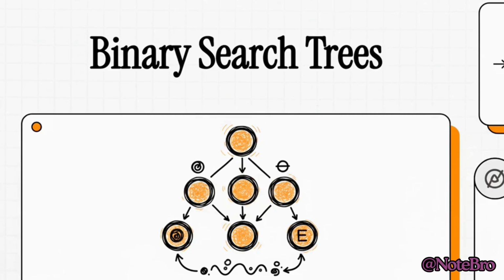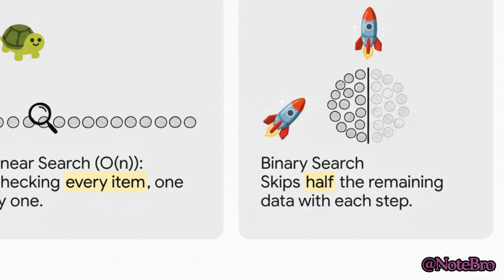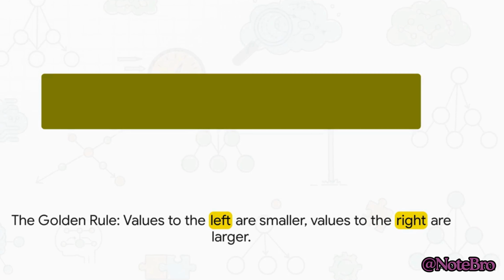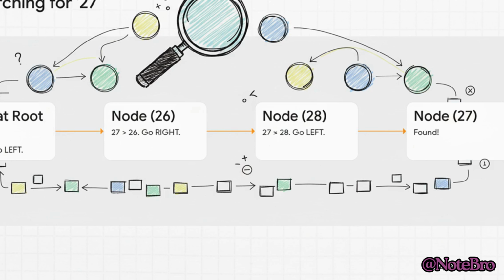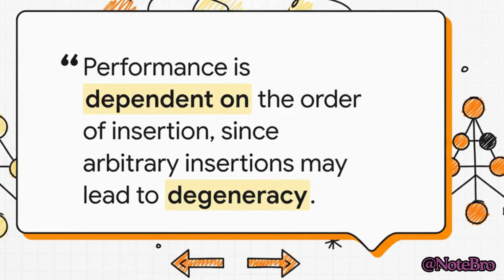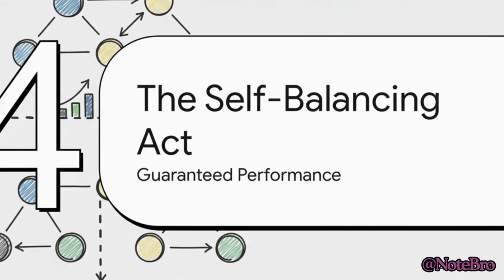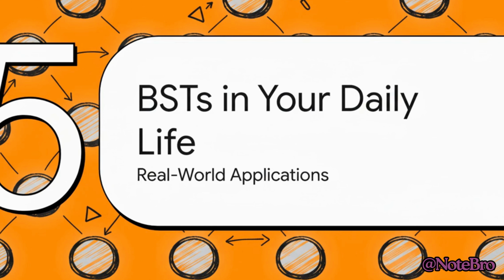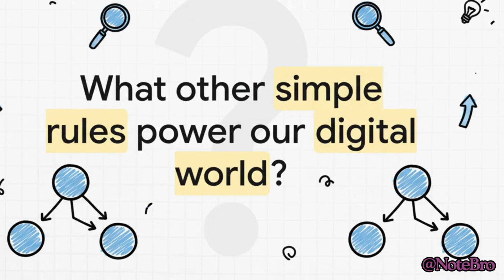Binary search tree Introductions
This video gives an introduction to the Binary Search Tree (BST). Learn what a BST is, its properties, and how it helps in efficient searching, insertion, and deletion of data. Perfect for beginners learning Data Structures and Algorithms.